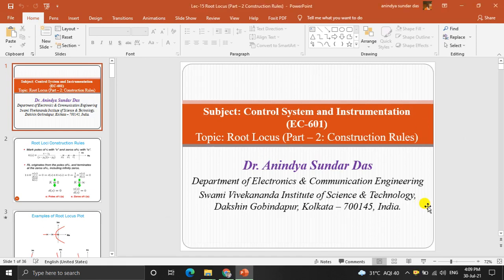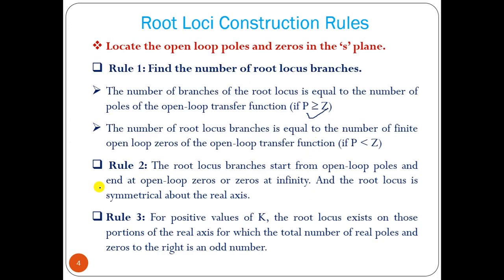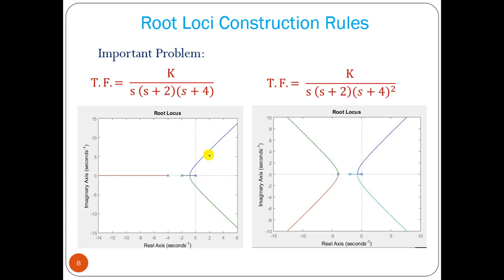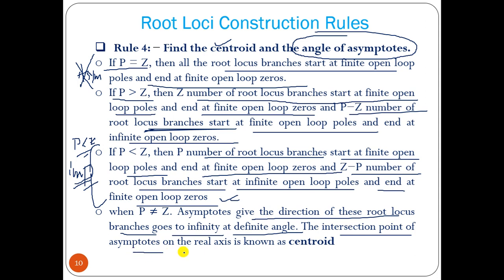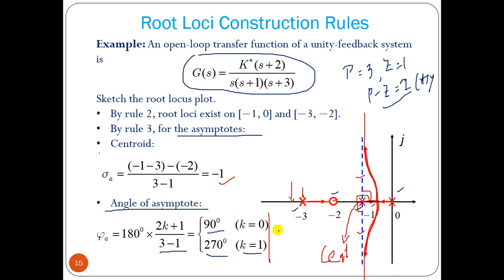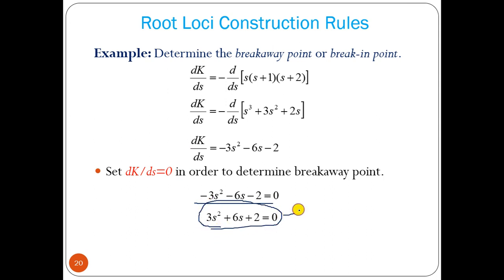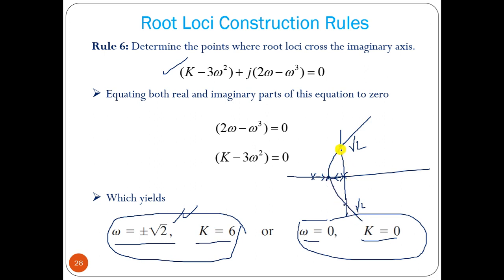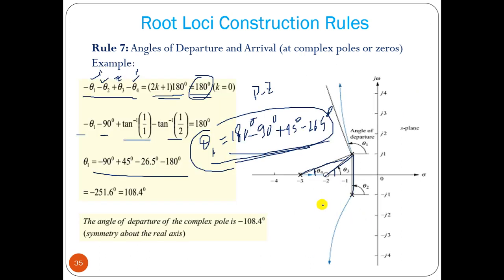Lecture 15 Root Locus Part – 2 Construction Rules